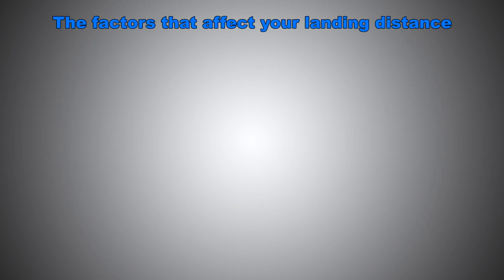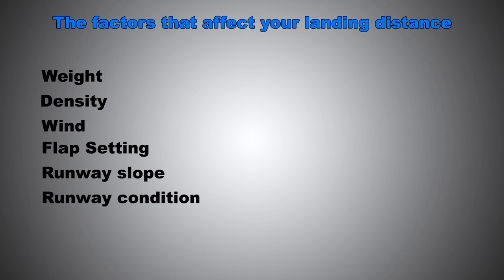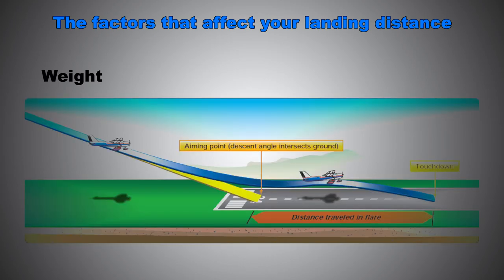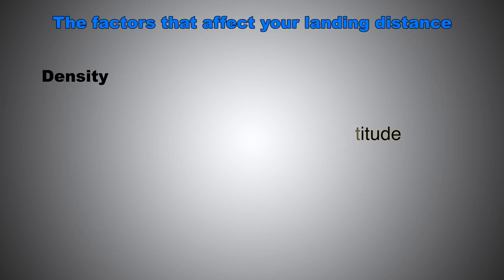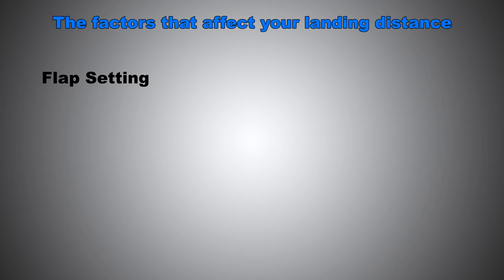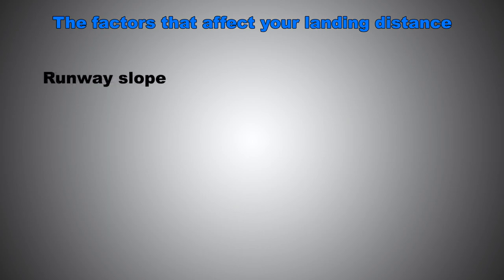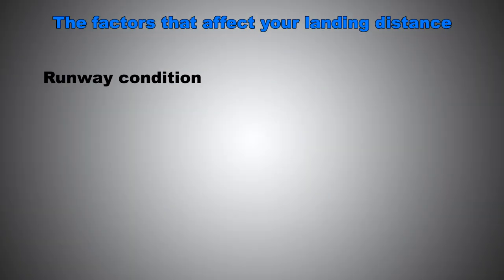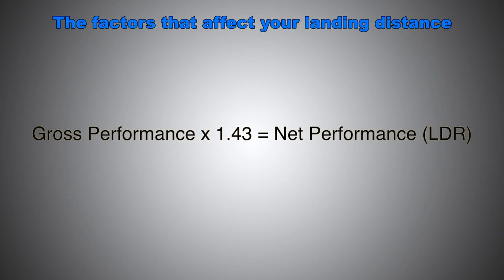✅ Landing Performance & Landing Distance | Safety Factors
✅ In this video you will learn the following:

Landing Distance Calculation
Aircraft performance
How does the landing distance differ from day to day ?
What factors affect the landing distance?
How to calculate the landing distance?
Landing distance safety factor of 1.43